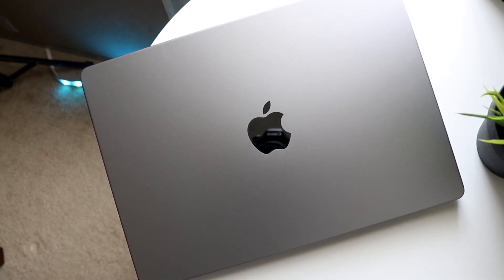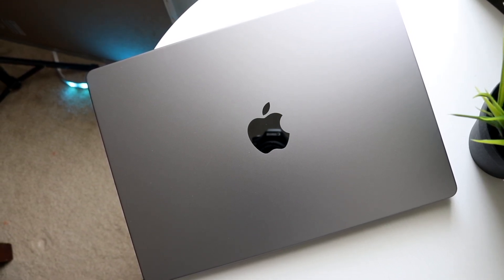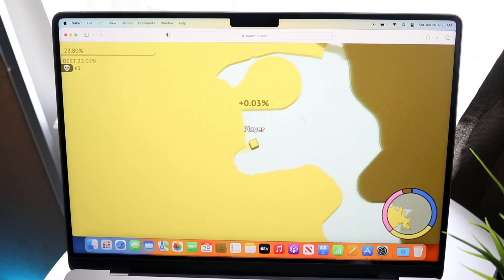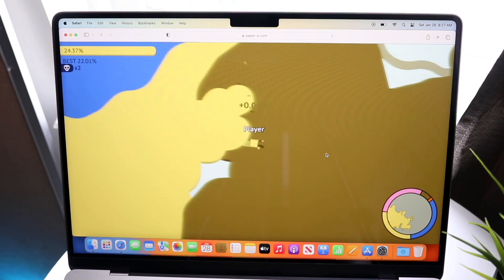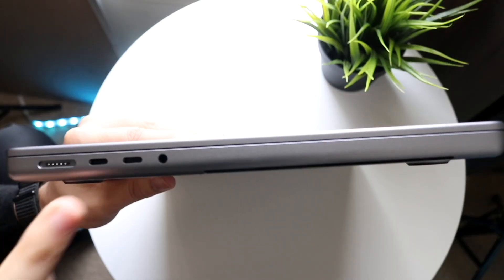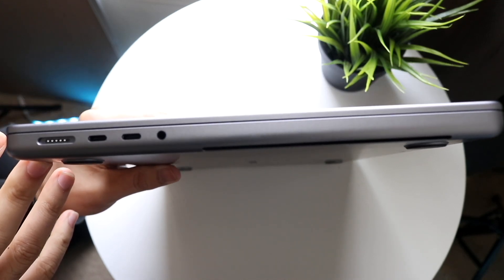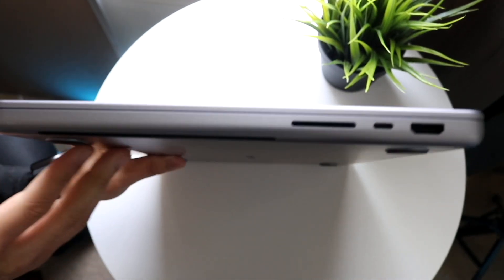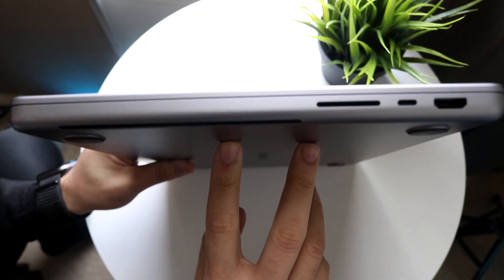How To FIX Microphone Not Working On MacBook/iMac/Mac! (2024)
Here is exactly How To FIX Microphone Not Working On MacBook/iMac/Mac! (2024)